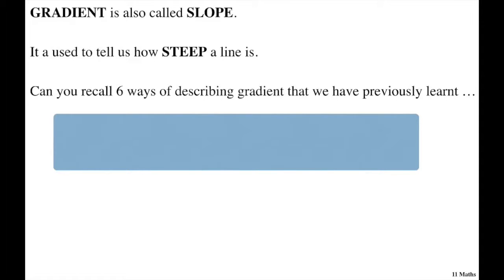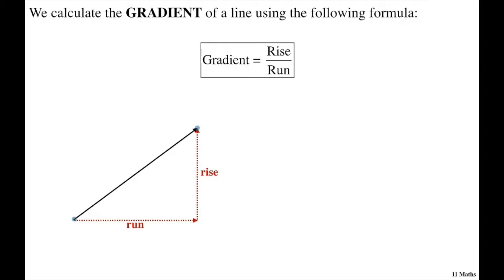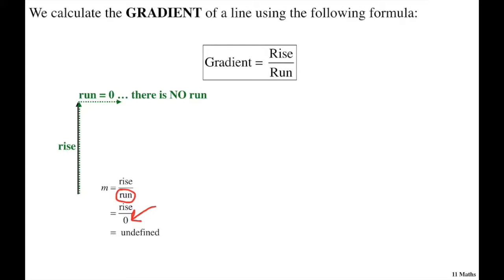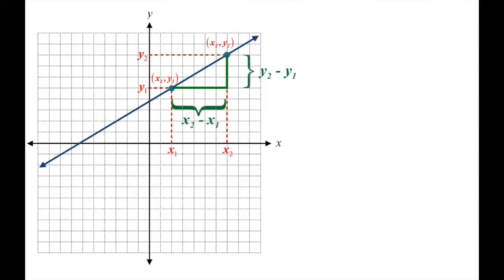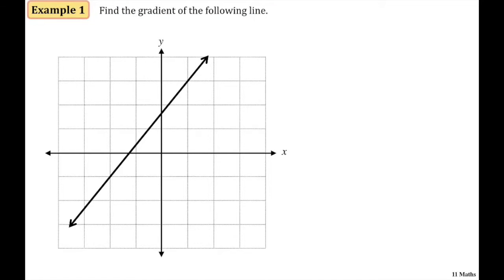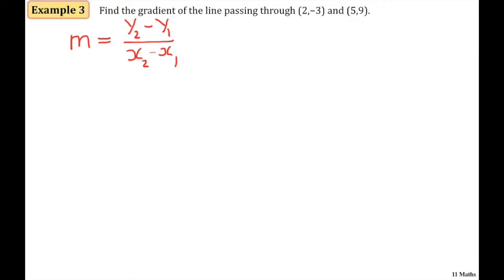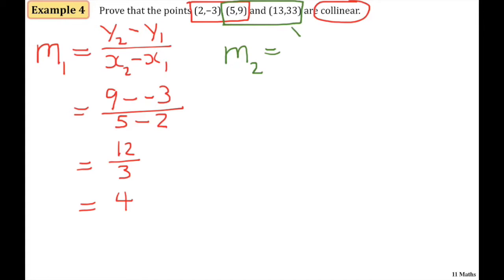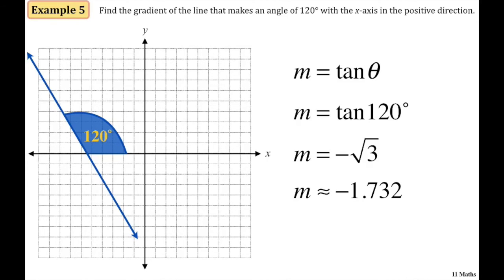11 Mathematics: 7.3 - Gradient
CCAS Year 11 Mathematics Exercise 7.3